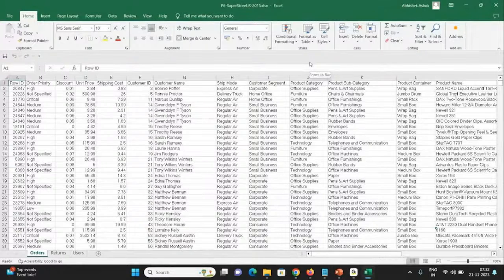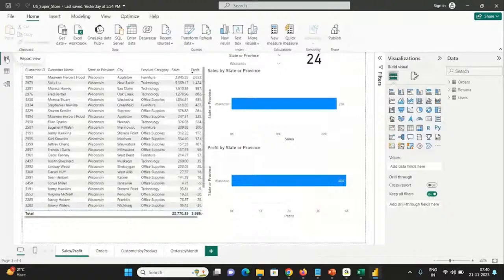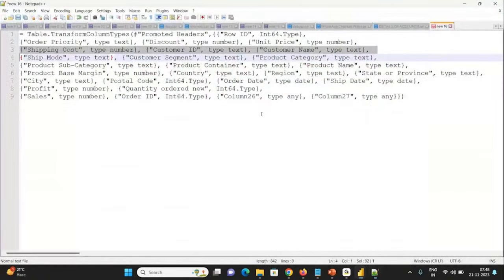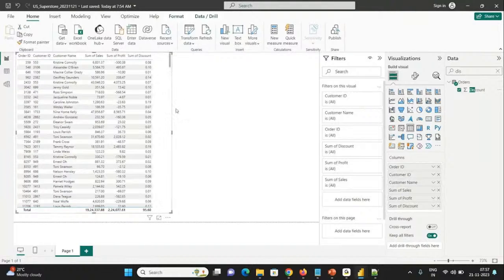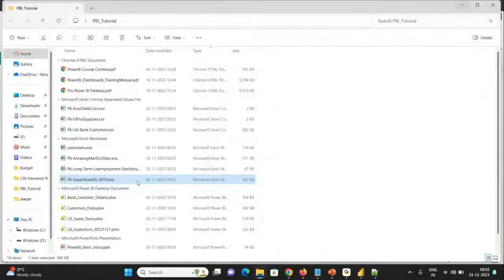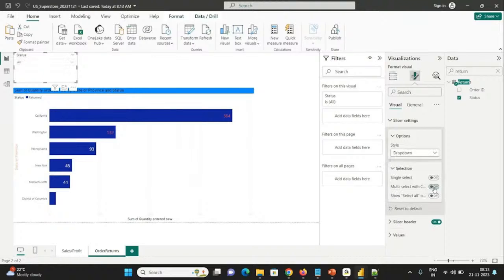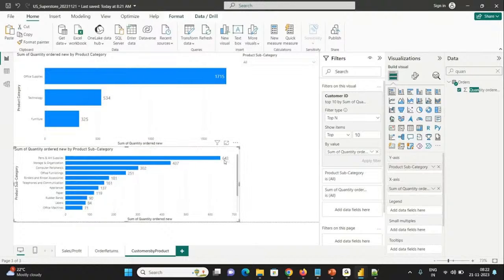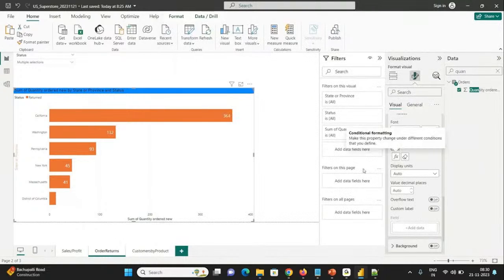Power BI Demo. Pls call or whatsapp us on +91-8019952427 to enroll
2) Cloud Performance Engineering in DevOps - Core to Master Level

9) SAPGUI protocol - Performance Testing for SAP applications Using LoadRunner